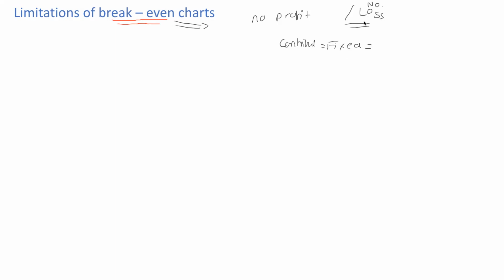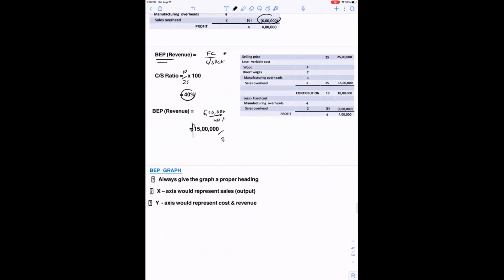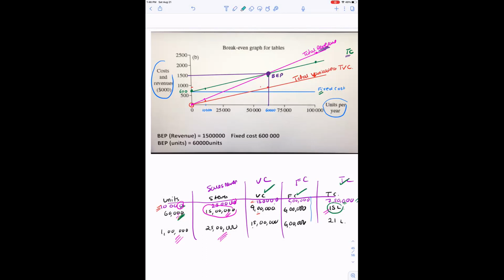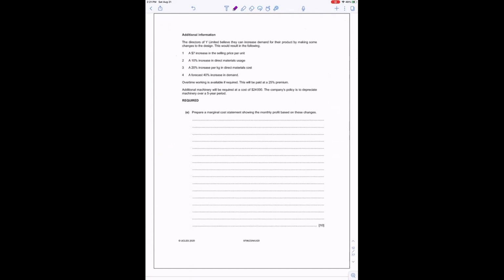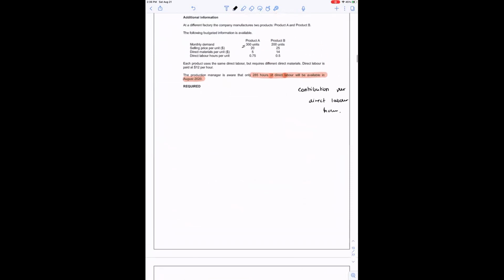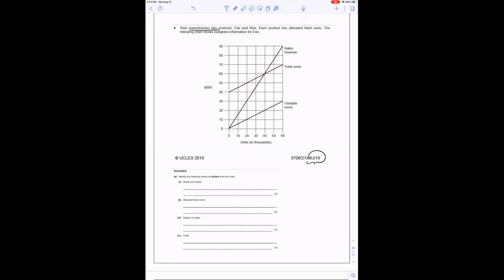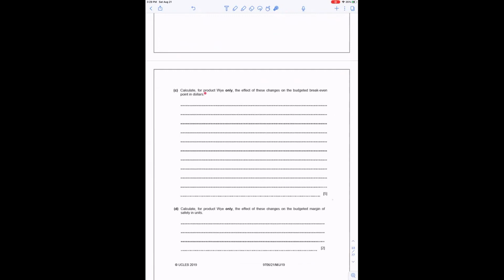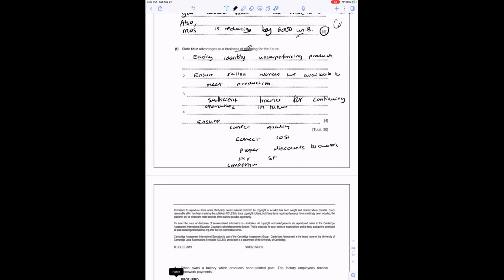marginal Costing AS Level Video 5 Break even chart (9706/23/M/J/20) ( 9706/21/M/J/19 )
Break even point margin of safety , limitations of BEP chart , optimum product plan , Two past paper questions